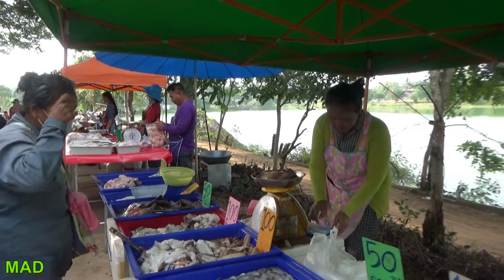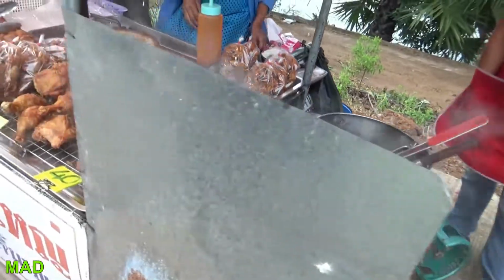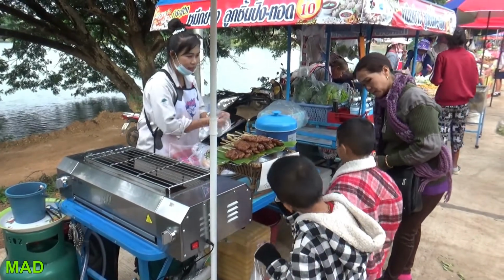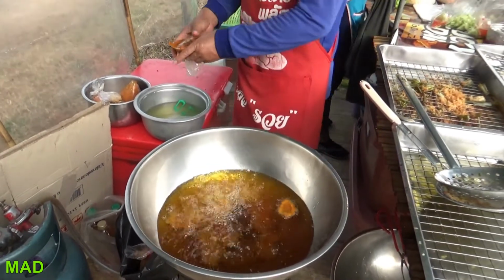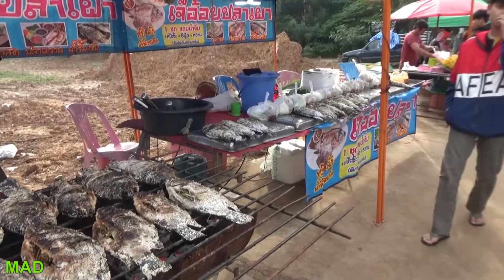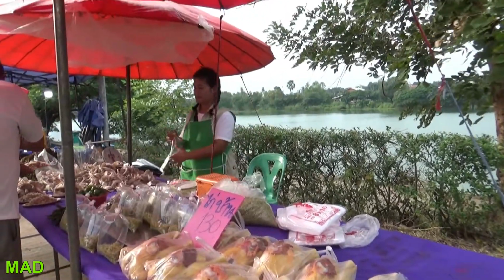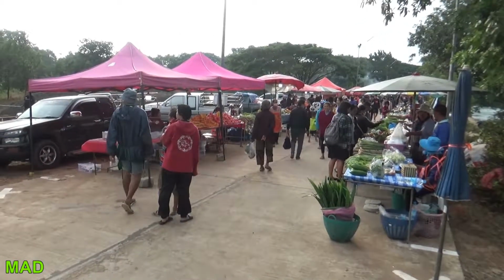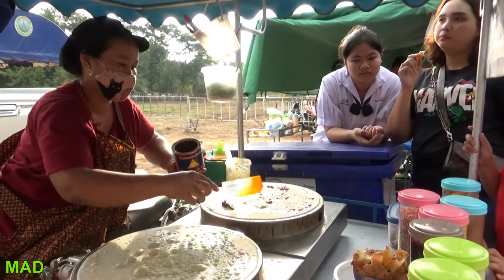Tour of a new Afternoon/Evening market, amazing food, and happy people, Market Life.